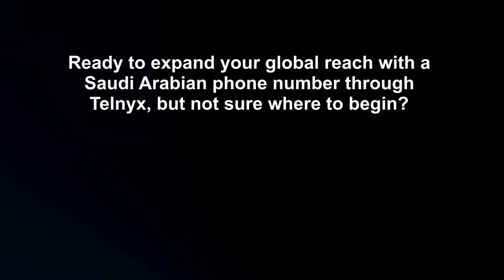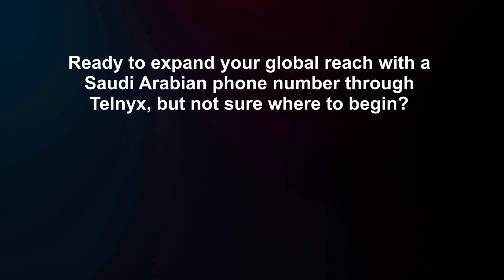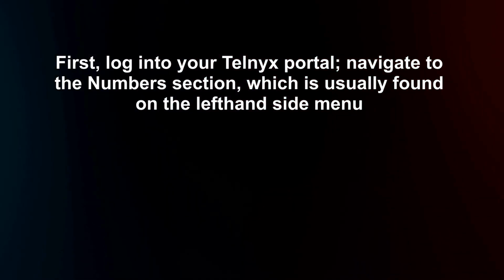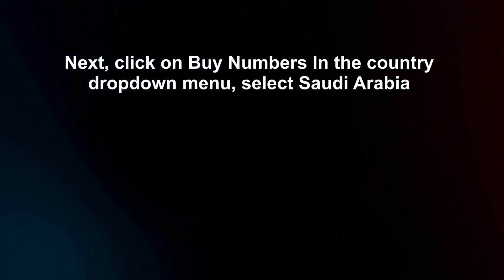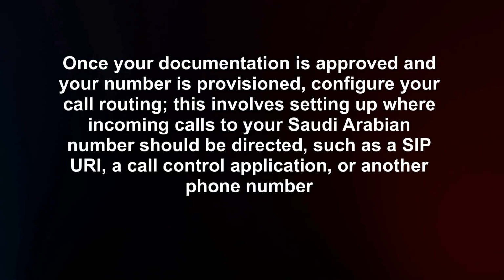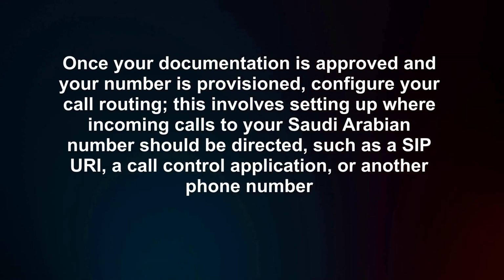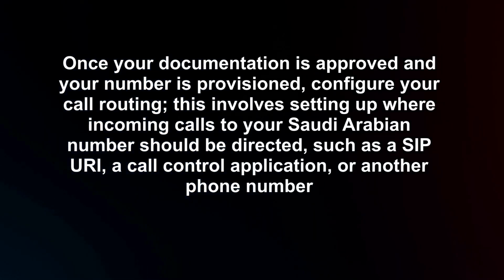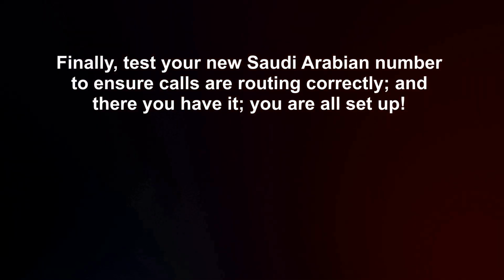How to Set Saudi Telephone Number to Telnyx - GUIDE!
How to Set Saudi Telephone Number to Telnyx explains the process of configuring a Saudi Arabian telephone number within your Telnyx account, outlining specific requirements and settings to ensure proper functionality and compliance with local regulations.

00:00 Intro
00:04 Log into Telnyx Portal
00:08 Buy Saudi Arabian Number
00:12 Regulatory Requirements
00:20 Upload Required Documents
00:24 Configure Call Routing
00:29 Test Your Number